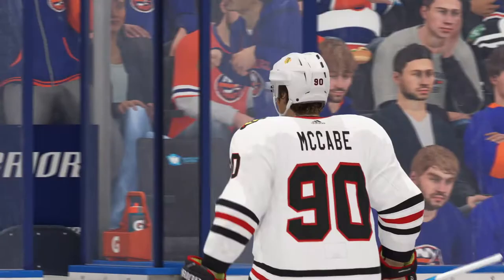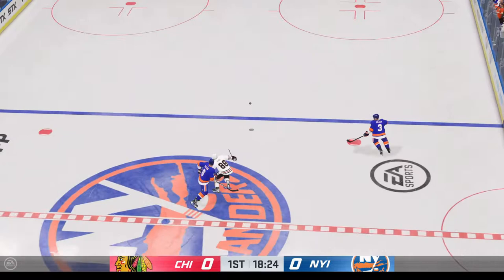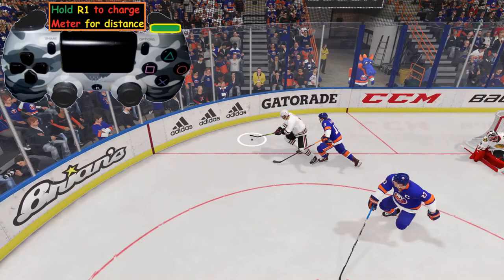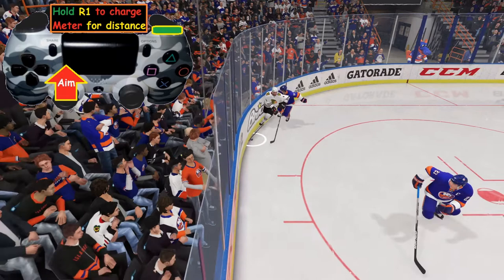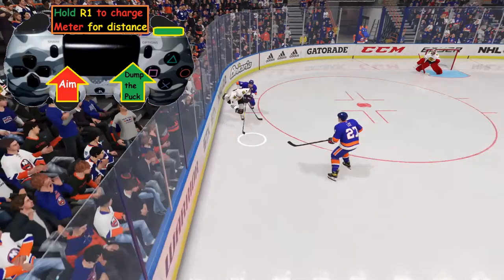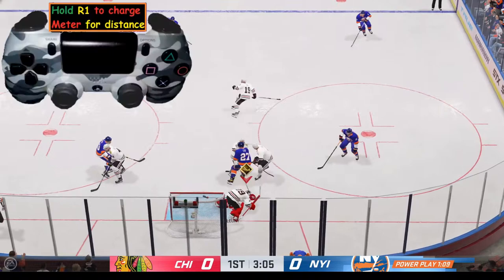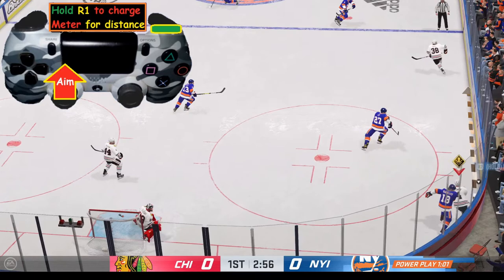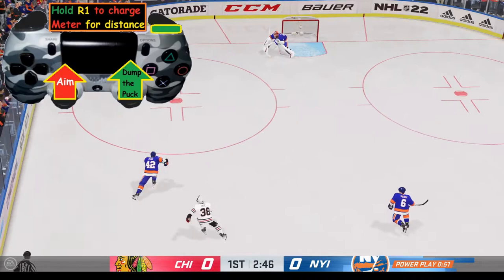NHL 22 how to dump the puck (clear the puck)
NHL 22 how to dump the puck. Welcome to NHL 22 today we are going to learn how to clear the puck or dump the puck out of the zone. when clearing the puck if at even strength to try to aim for the goalie so as to not get an icing penalty. also we're in the puck into the bench will result in a penalty for delay a game. learning how to dump the park or clear the park can be most effective in NHL 22 when shorthanded as one does not have to worry about icing or getting a penalty.

(NHL 22)
(how to dump the puck in NHL 22)
(how to clear the puck in NHL 22)
(dump puck)
(clear puck)